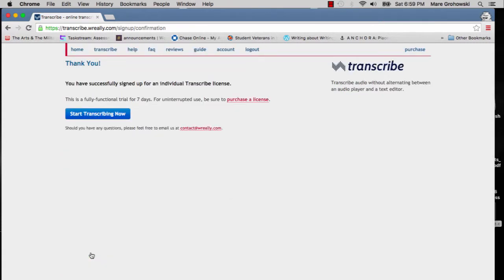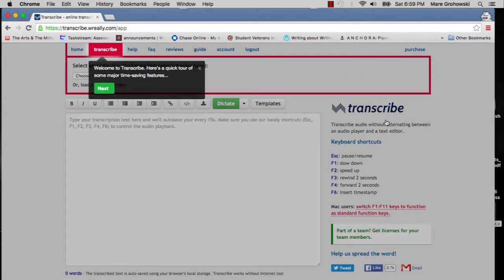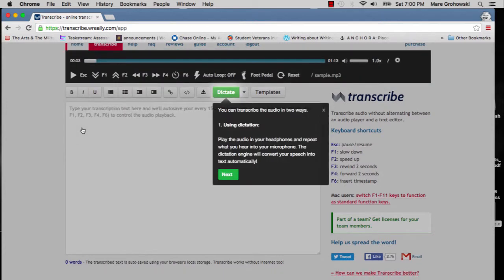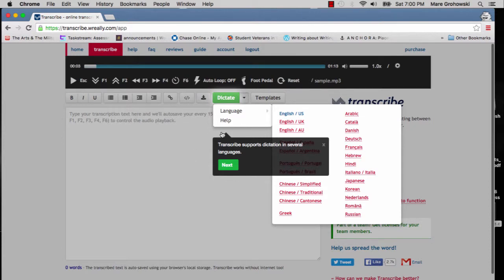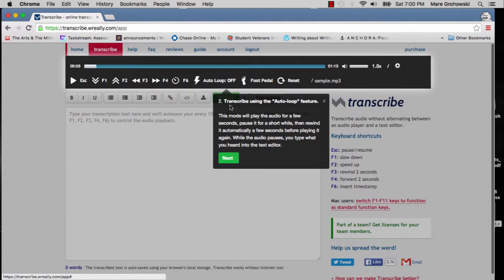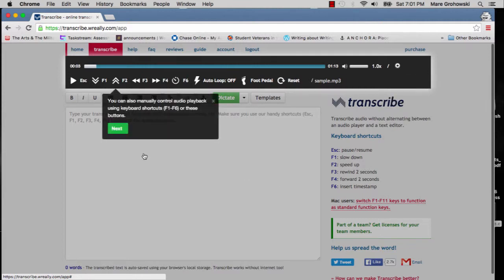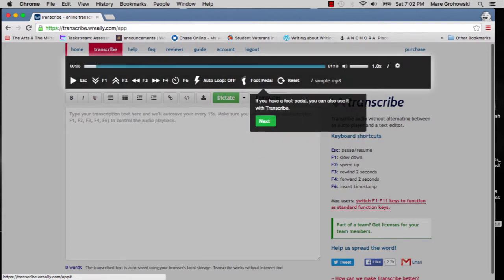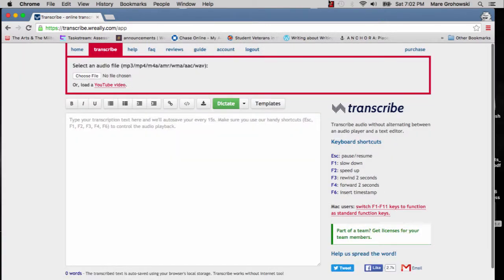Transcribe.Wreally - Digital Transcription Application Demonstration, Video 1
Screen Capture Demo by Mariana Grohowski appearing in Kairos PraxisWiki article "Transcribe.wreally: Methods for Digital Transcription of Audio."